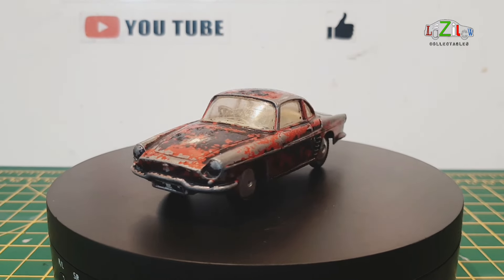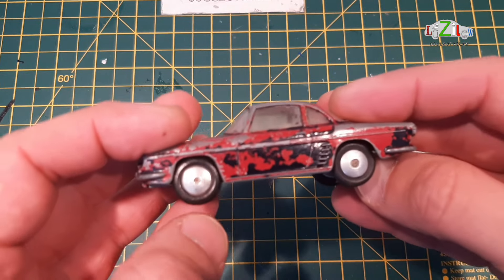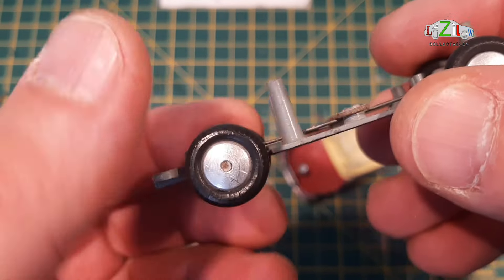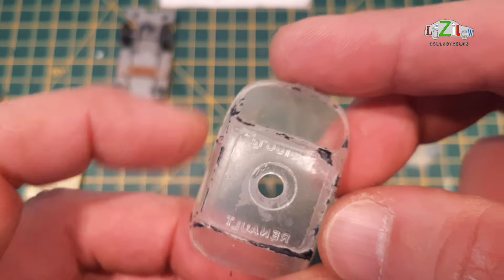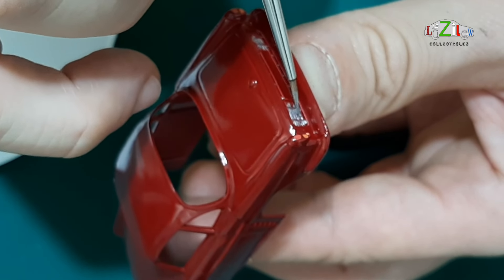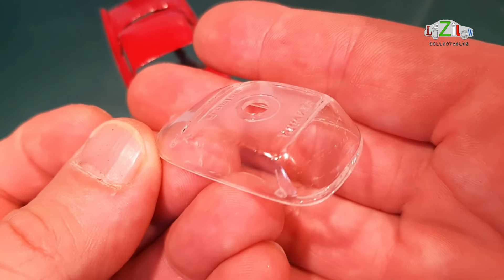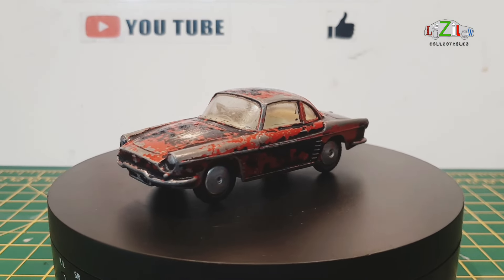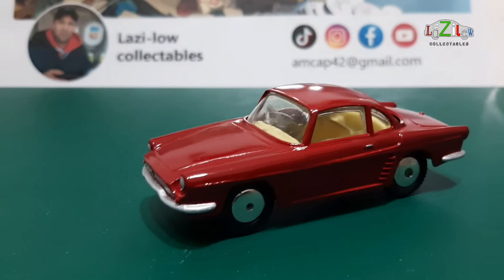Corgi toys No.222 Renault Floride diecast restoration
Another really short and " Amazing lol" video of me working on this Corgi Toys Renault Floride.
It has been a bit difficult because of the issues with the spraying process but finally done.